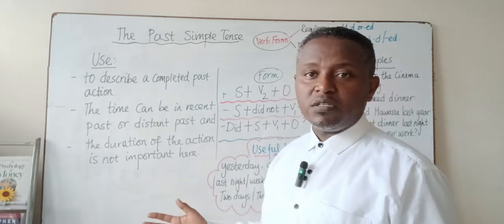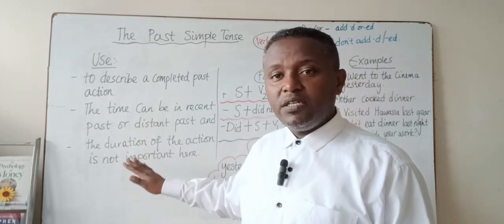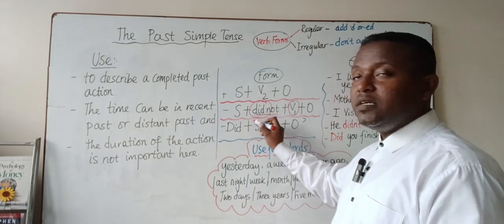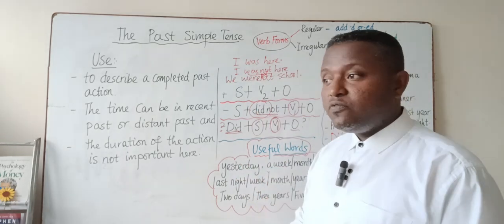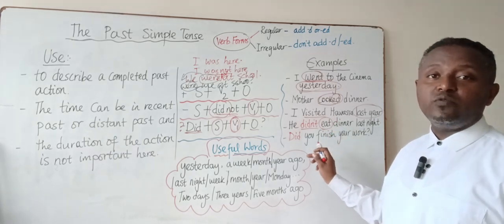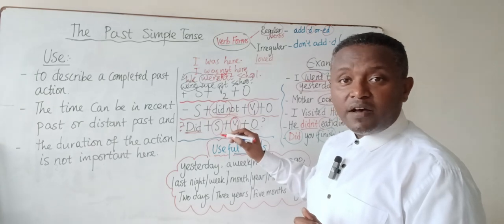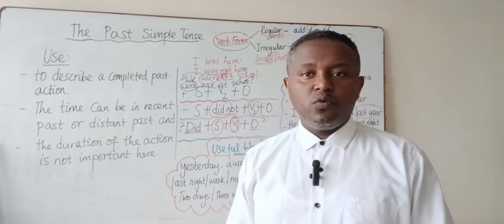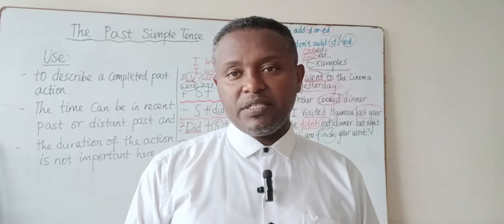Past Simple Tense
This video is about the Past Simple Tense, how to use it,  how to construct past simple structure and contains examples as well. It also discusses regular and irregular verbs and how we use and form them. Past simple Positive Statement, Negative Statement and Question Forms are also explained in this lesson.